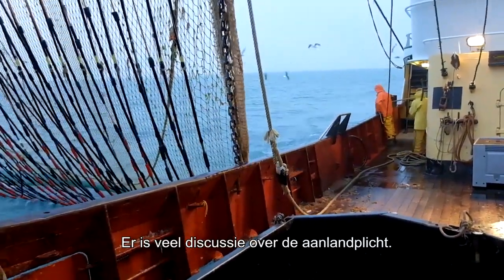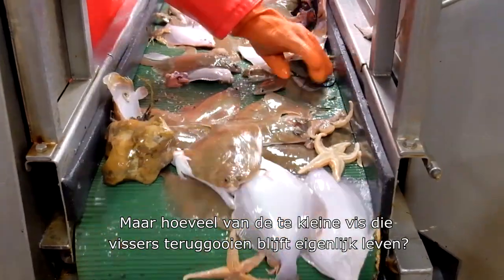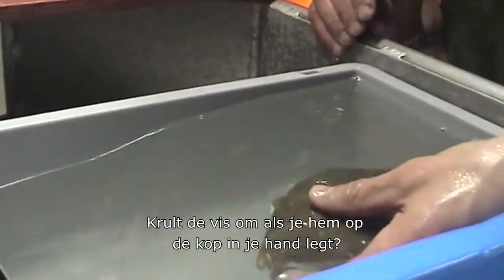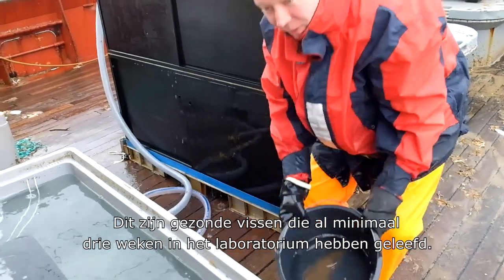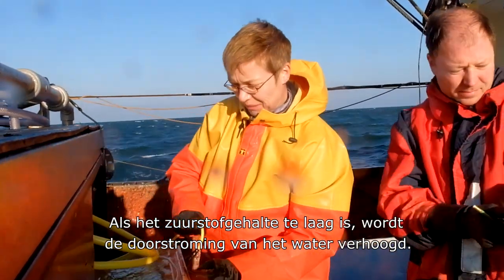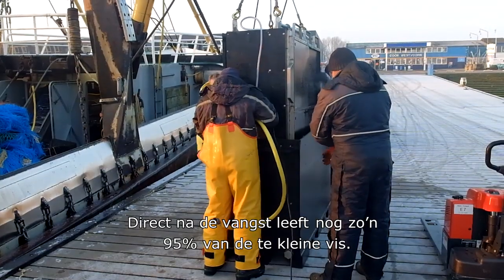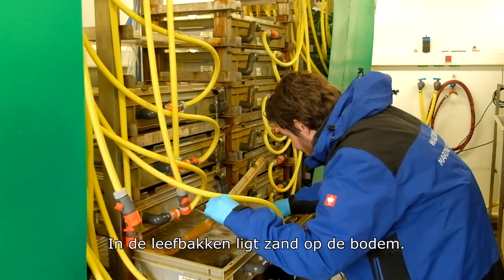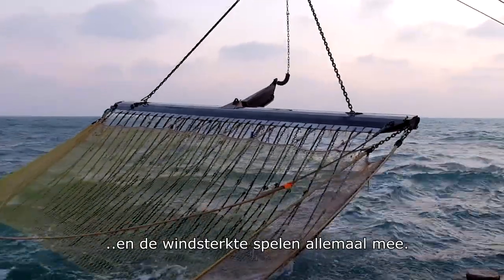Fish survival: method and results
How many of the undersized fish survive the process of discarding? And how can the chances of survival be improved? The research of Wageningen Marine Research yields knowledge that is used as input for European policies on discarding.